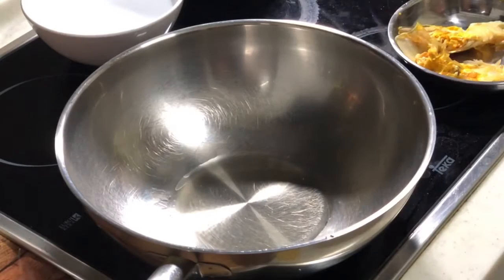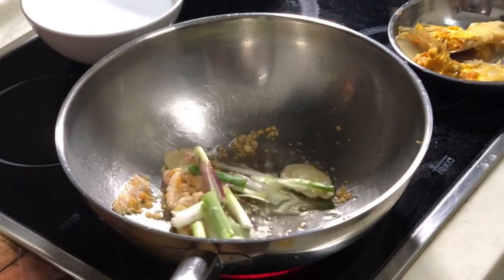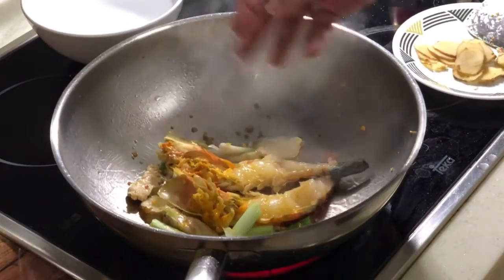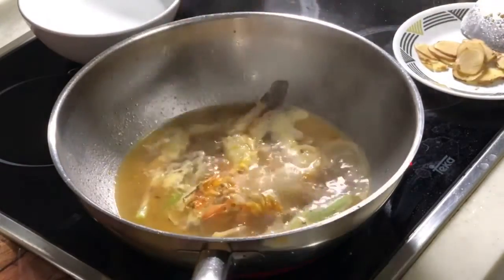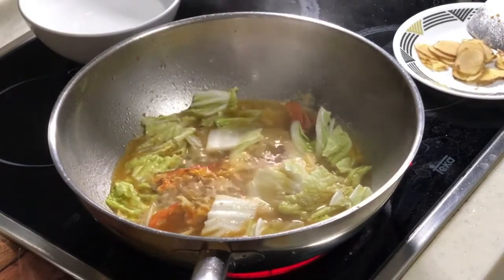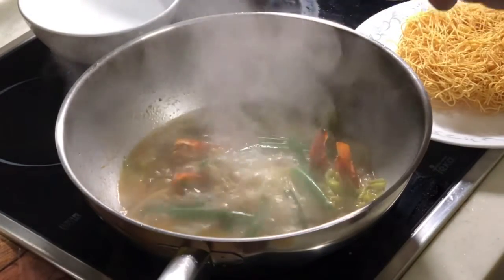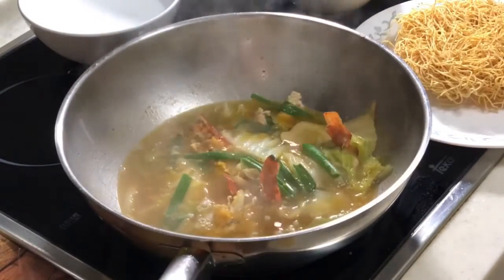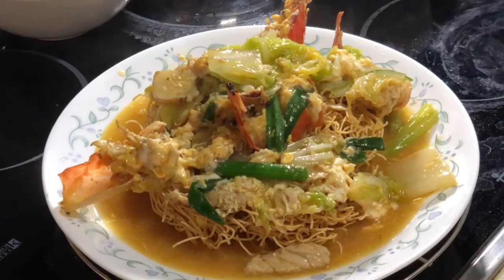Fresh water prawns noodles 生虾面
I am using very thin deep fried mee sua, so i can just pour over the gravy. If u r using thicker yee mee, better soften ur noodles under boiling water first or cook it till soften with the prawn gravy.